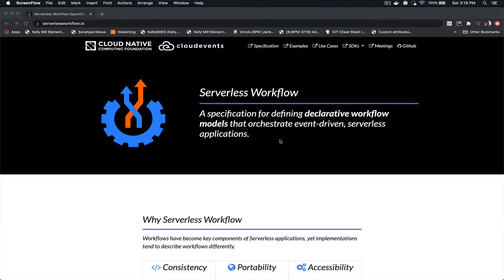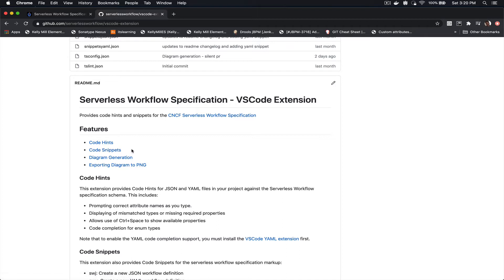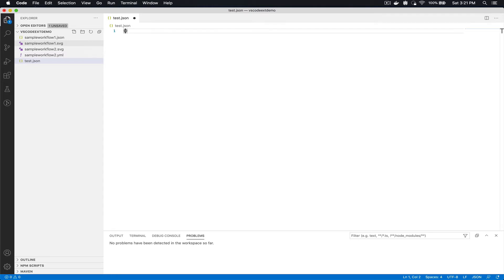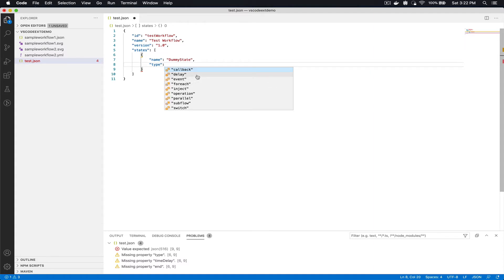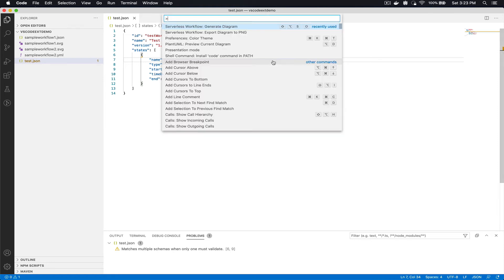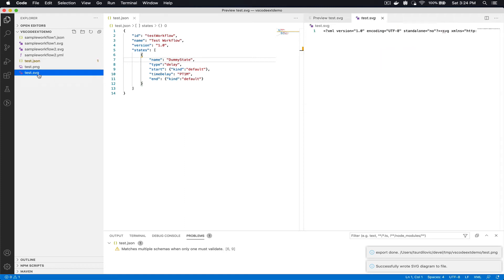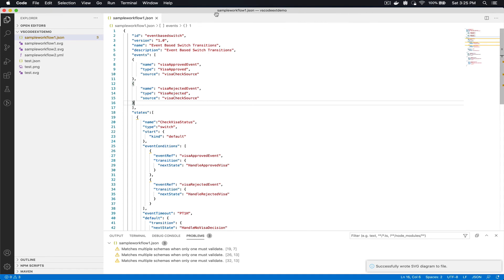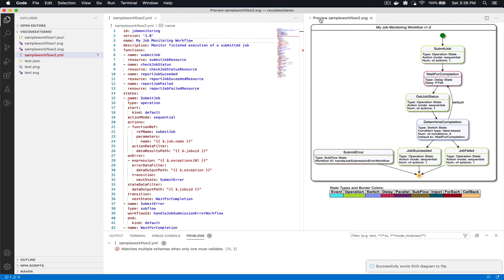CNCF Serverless Workflow -Visual Studio Code Extension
In this video we show off the features of the
Serverless Workflow Visual Studio Code Extension